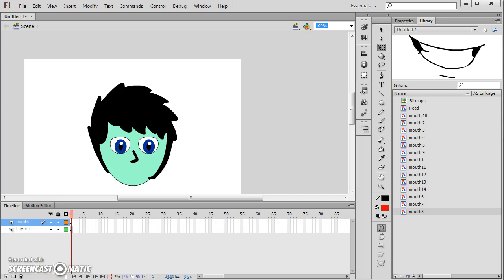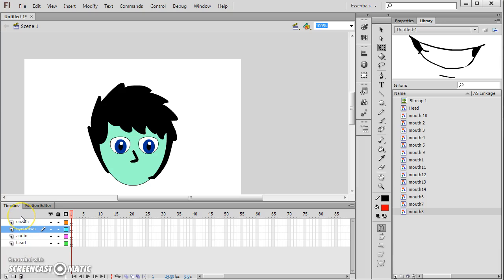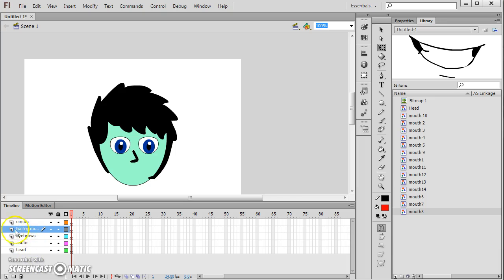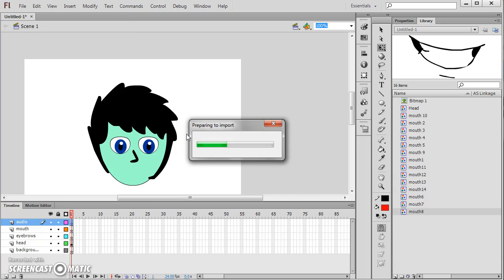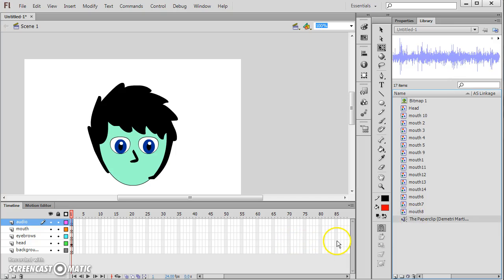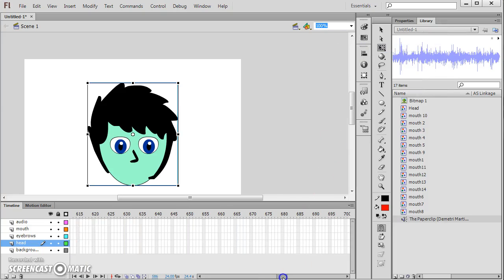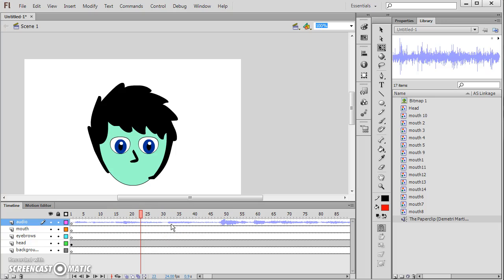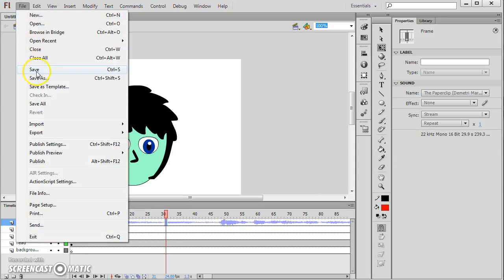Flash 3: importing audio and making layers